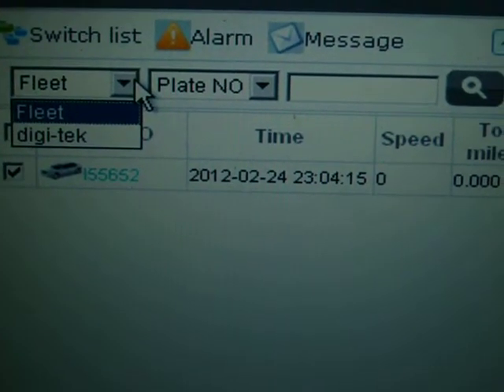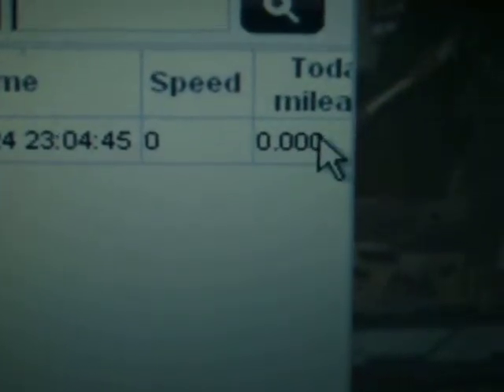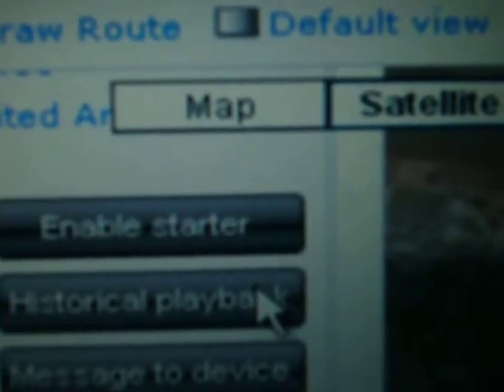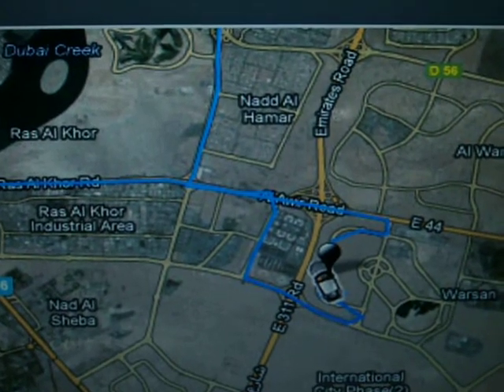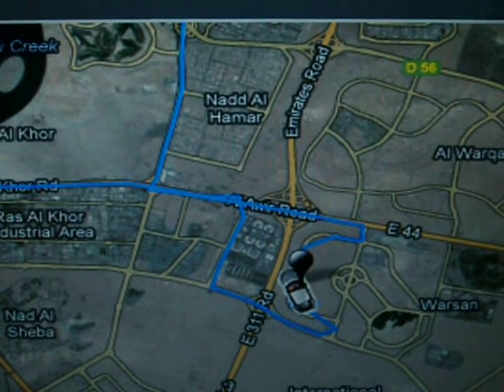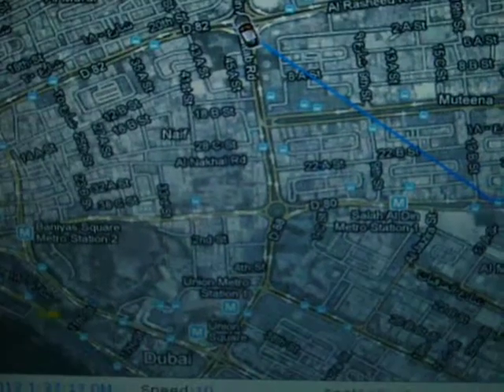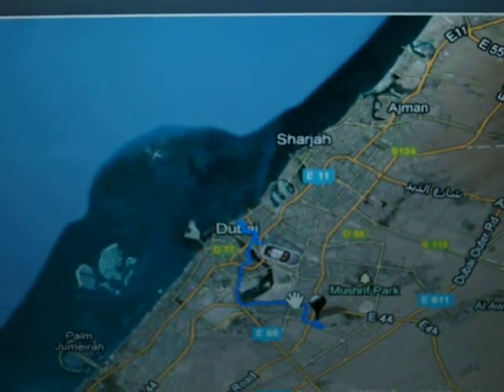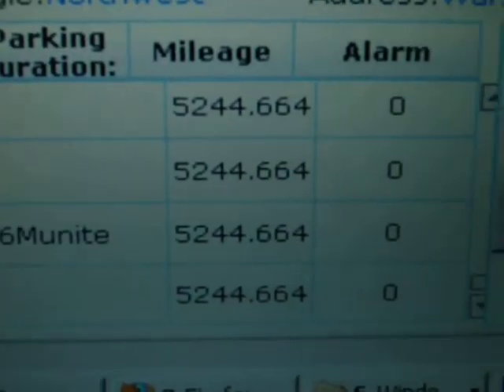DIGI-TRACKER-Vehicle Tracking and Fleet Management system in Middle East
The system is based on Microsoft .Net architecture which means it is easy to deploy on almost any PC or network.The software is a client server system that uses the internet or intranet as the connection media.The system can be accessed via the web, VPN or installed on a customer server.

The interface to the system gives users simple access to:

• Live Tracking

• Replay Tracking

• Reports

DIGI  tracking solutions use a variety of communications networks. Each network has its own unique benefits. We work with our clients in selecting which network is best suited to their requirements.

• Can be connected to PDA's or specialized in car display terminals that enable two way communications

• Have the ability to immobilize vehicles in case of theft providing a greater chance of quick recovery and

reduced insurance payments.

• Can be configured to highlight bad driver behavior such as excessive acceleration or braking which

gives the ability to drastically reduce the wear and tear on vehicles.

• Geo-fences can be downloaded into the terminals which will notify customer if vehicles stray or are

forced out of predefined areas. For example, fleet owners can now know when vehicles enter and exit

warehouses or customer locations.

• Can be configured to provide remote access to many of the car's functions such as ignition, AC, horn
etc., simply using a mobile phone. • Polling a Vehicle for its position